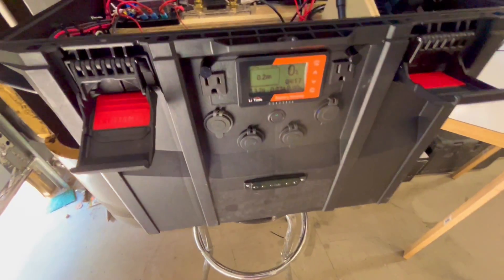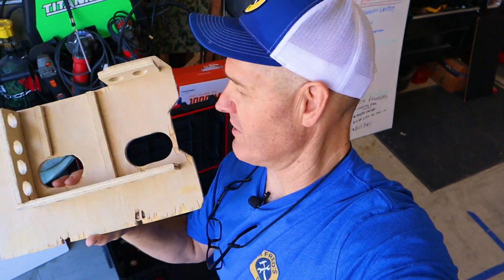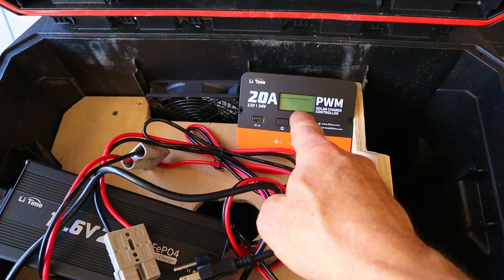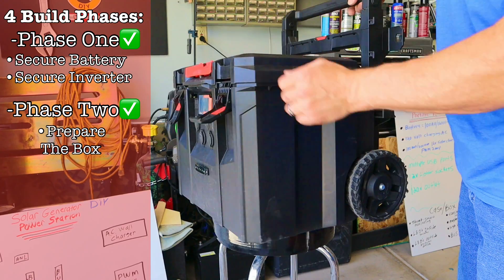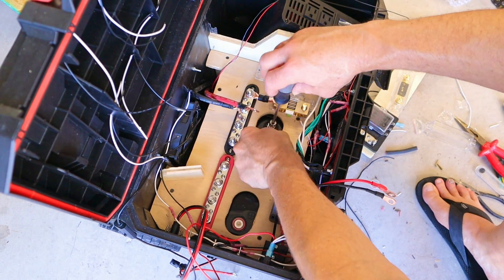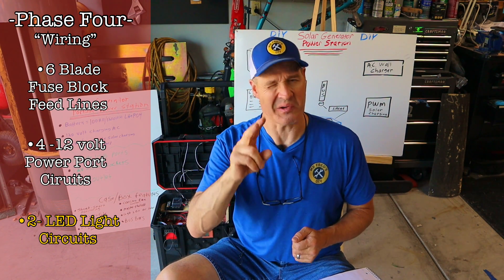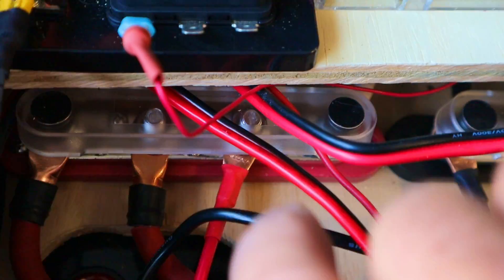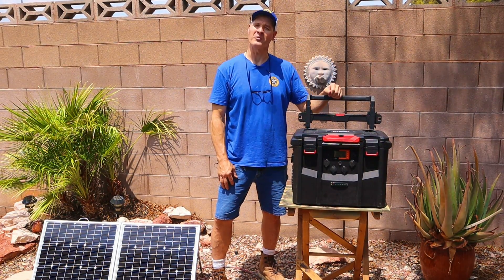DIY Solar Generator Power Station (Complete how to guide) LITime Power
DIY Solar Generator Power Station -How to guide- LITime Power. This is a step-by-step tutorial for how to build a do it yourself, solar generator power station. ￼ I show how to install all of the components for the solar generator ￼ start to finish. ￼ from the lithium iron phosphate battery, 1000 W pure sine wave inverter, LiTime battery monitor shunt, PWM 20 amp solar charge controller, wall charger, bus bars and much much more!

A special thanks to ​⁠@litimepower for providing products for this video.
 Video Links:

LiTme Power: Enjoy Campagin Discounts, Newcomer Deals, Military Benefits, Member Rewards, and More - Save more only on LiTme Power:

             Amazon Links

—Merch—-Merch—-Merch—-Merch—
Mr Fred’s Merch NOW AVAILABLE⤵️

Mr Fred
505 E Windmill Lane
89123